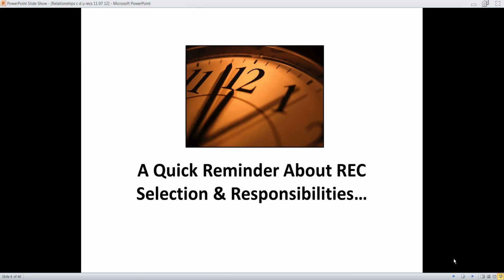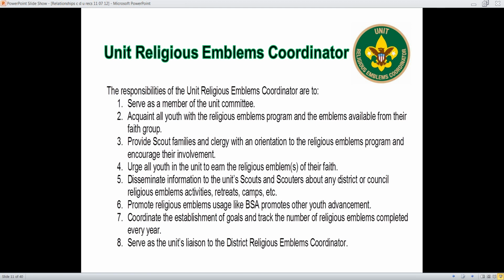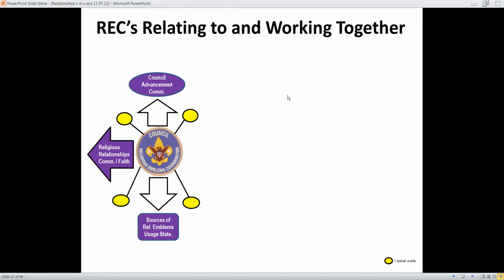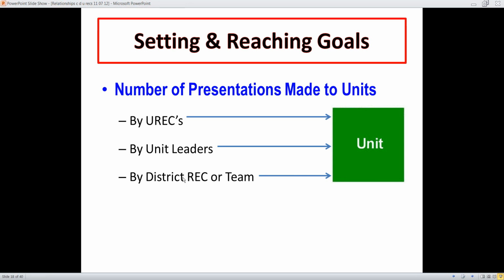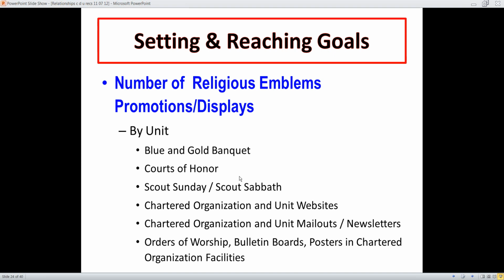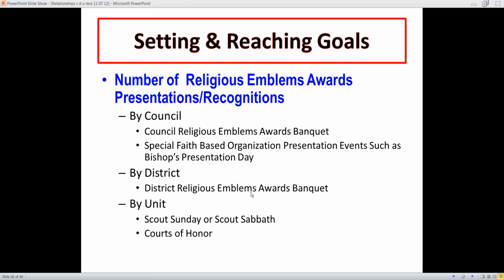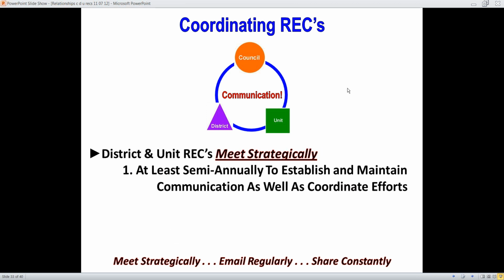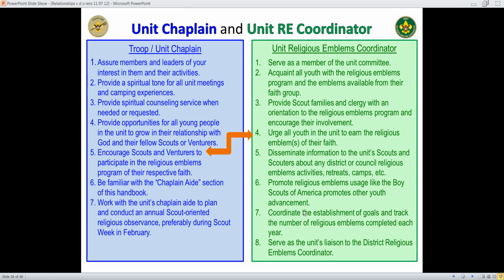Coordinating Council, District and Unit REC's